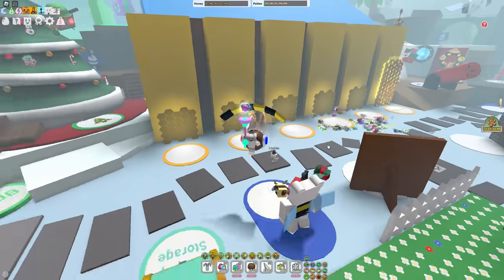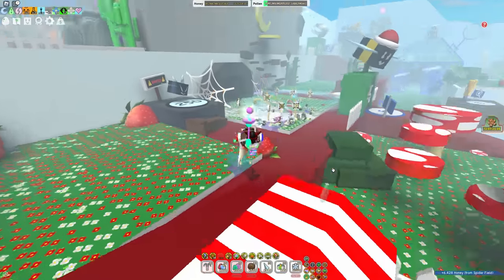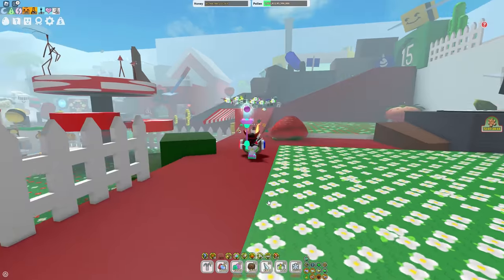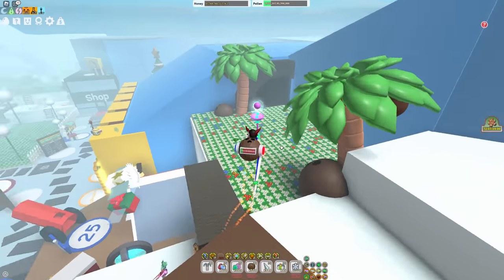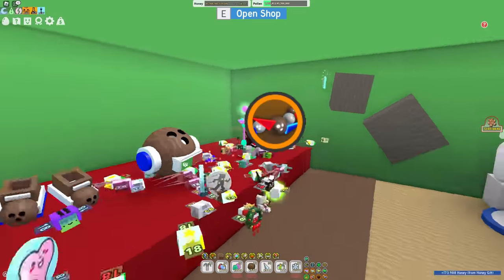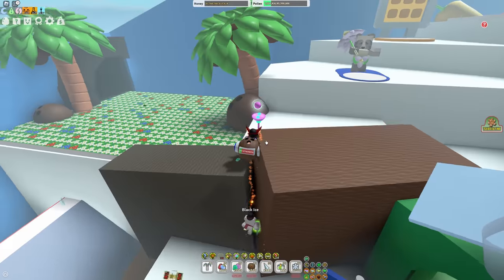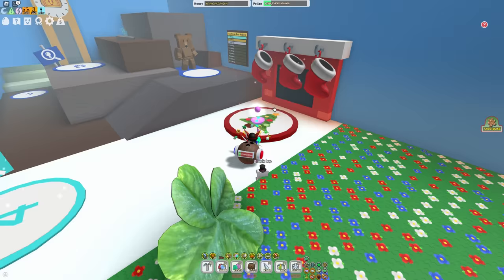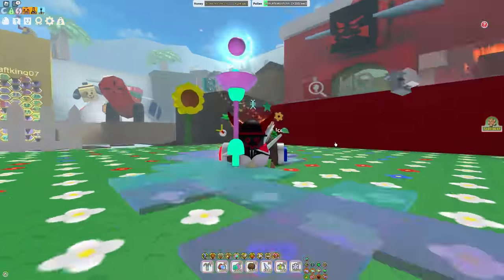*NEW* COCO BELT LEAKS [EXPLAINED] Everything You Missed! Bee Swarm Simulator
Onett just released new bee swarm leaks. This is the coconut belt and it will probably be like the coconut clogs and coconut canister. These new leaks are crazy and bee swarm will get a new update soon! Hopefully in is beesmas part 2! Enjoy the leaks!